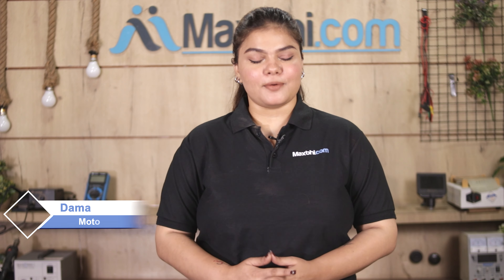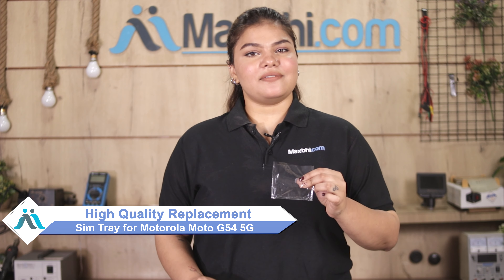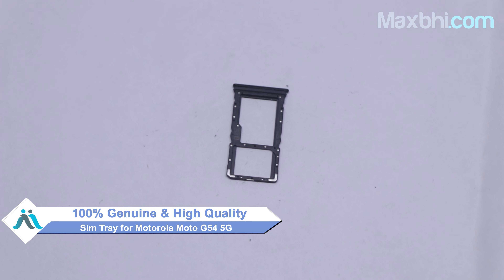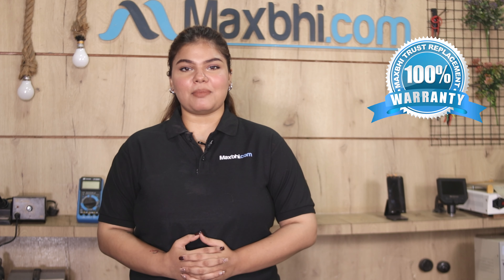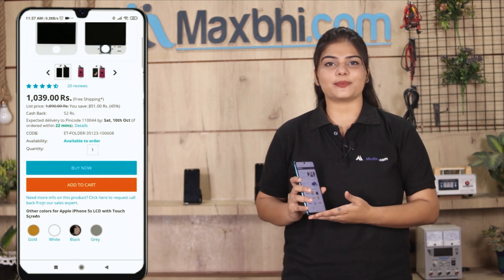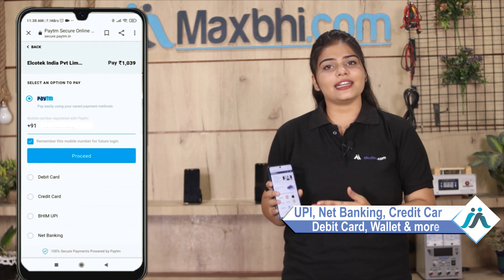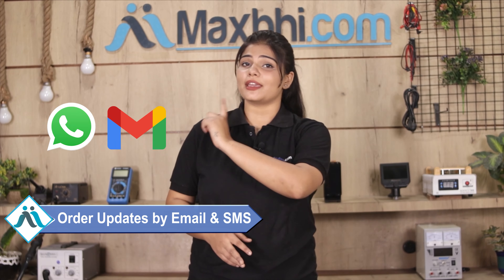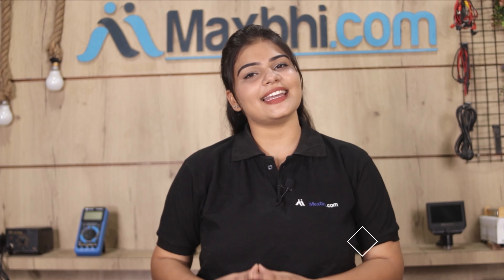Buy Motorola Moto G54 5G Sim Tray, Free Delivery High Quality Best Price Maxbhi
Damaged Sim Tray in your Motorola Moto G54 5G? The replacement Sim Tray for Motorola Moto G54 5G comes with replacement warranty and the shipping is done in secured packing to make sure you get the product in perfect shape.